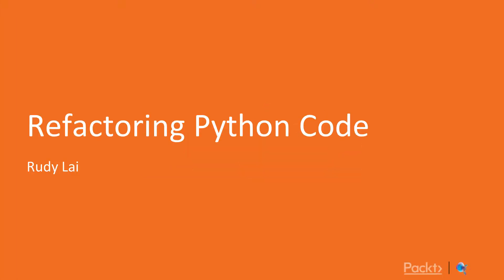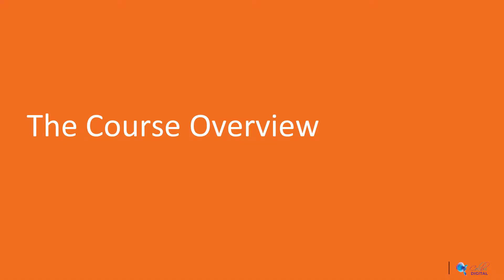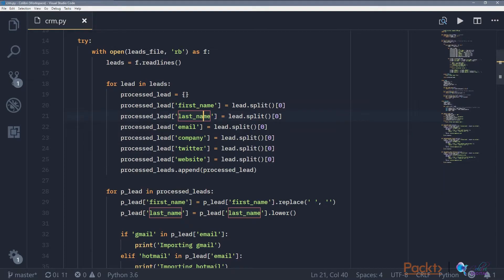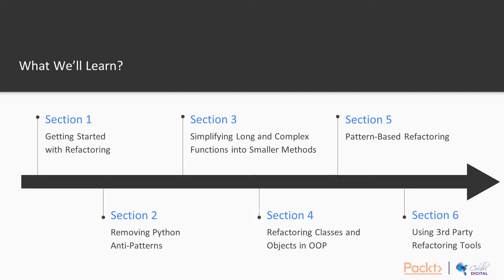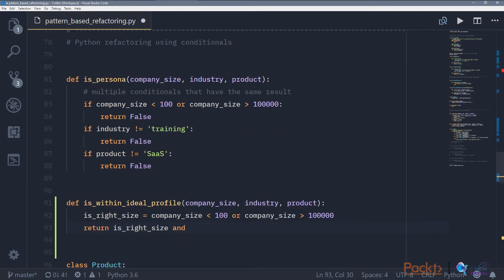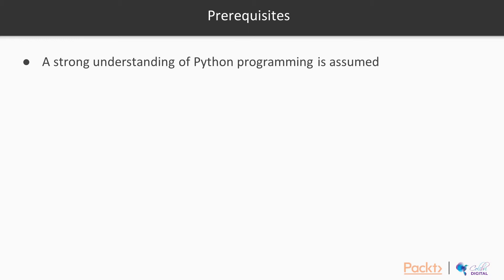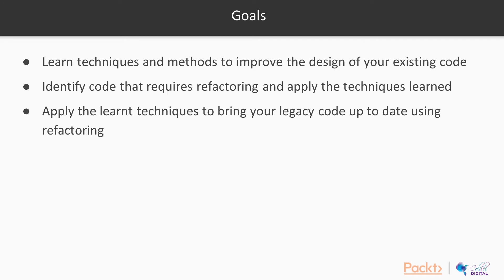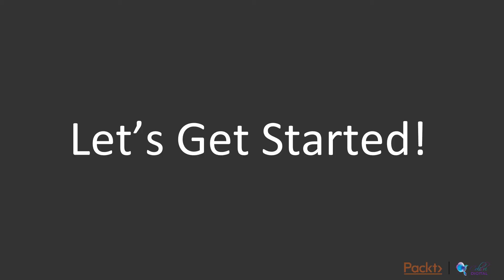Refactoring Python Code: The Course Overview|packtpub.com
This video tutorial has been taken from Refactoring Python Code. You can learn more and buy the full video course